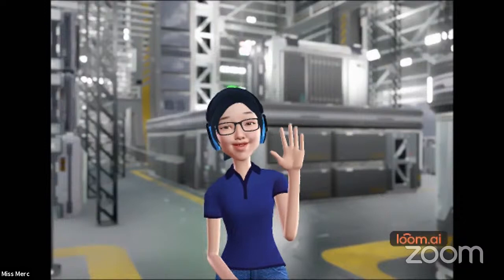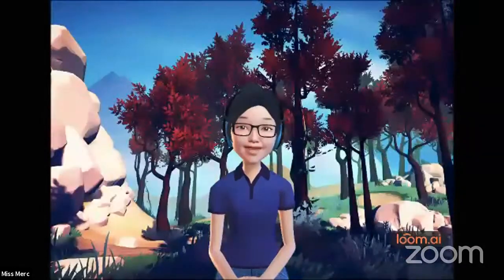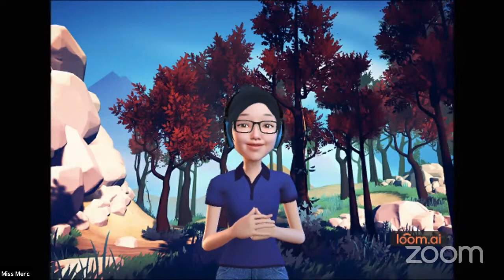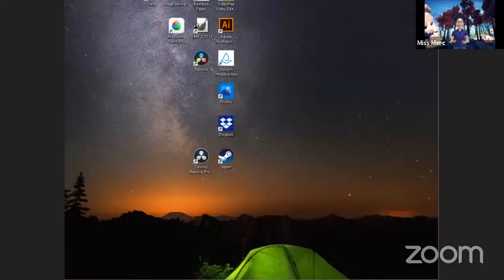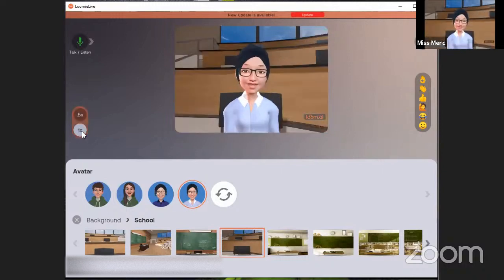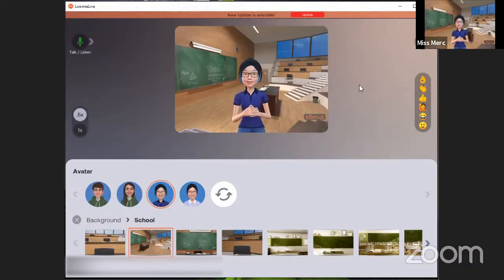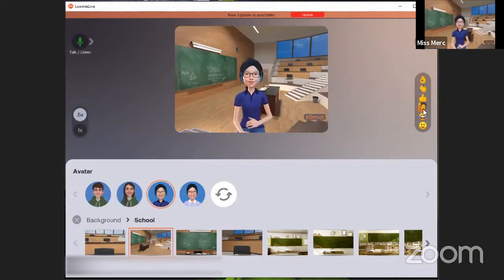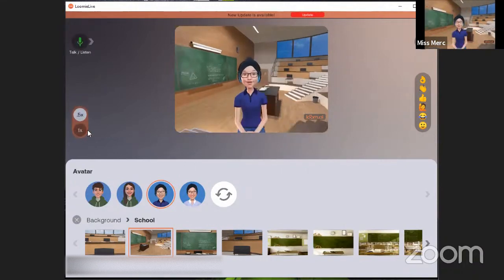Loomie avatar with Youtube Live Stream - quick test [Youtubeライブストリームでルーミーアバター - クイックテスト]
This is a test of the Loomie Avatar with Youtube Live Stream.
Youtubeライブストリームを使ったルーミーアバターのテストです。

You can turn on the Japanese captions.
日本語のキャプションをオンにしてください。

This is using Youtube LIVE stream so the volume may be a little loud.  Apologies.
Youtube LIVEを使用しているので、音量が少し大きいかもしれません。 申し訳ありませんでした。

I am using it with Zoom, and scheduled Youtube Live streaming to record.
私はZoomと一緒に使っていて、Youtubeのライブ配信を録画するようにスケジュールしています。

This may be useful for the game creators who want some anonymity.
You need the phone app to take the photo to create your avatar.  You can change the facial features and clothes.  Then connect with the Windows/Mac computer LoomieLive camera to link it to Zoom

ある程度の匿名性が欲しいゲームクリエイターには便利かもしれません。
アバターを作成するにはスマホアプリで写真を撮る必要があります。 顔の特徴や服装を変えることができます。 そして、Windows/MacパソコンのLoomieLiveカメラと接続して、Zoomと連携させます。